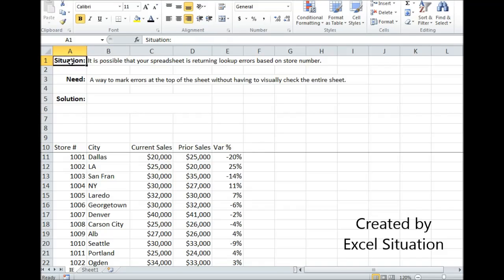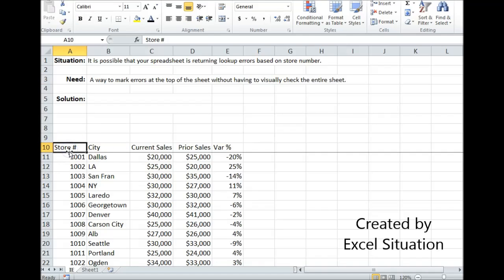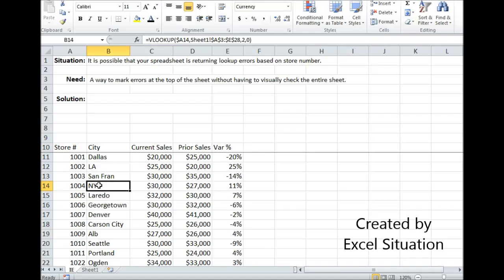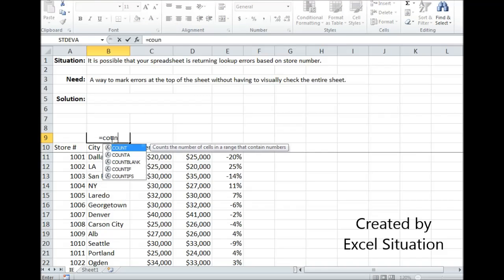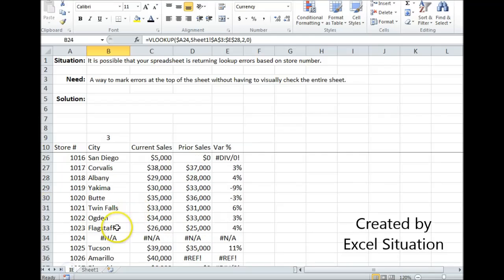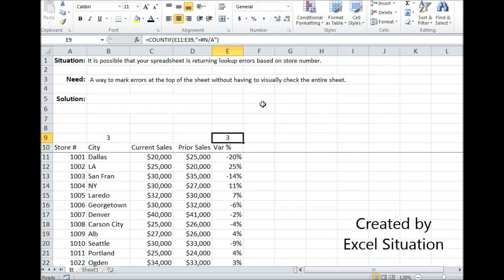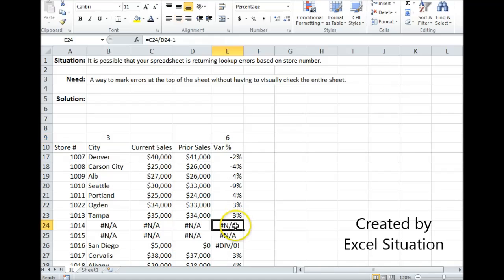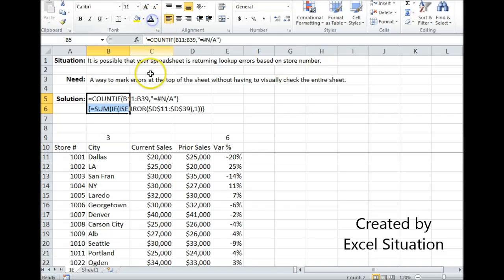Excel Finding (Counting) Errors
This shows a way to find errors via a formula (s) without having to visually scan for them.